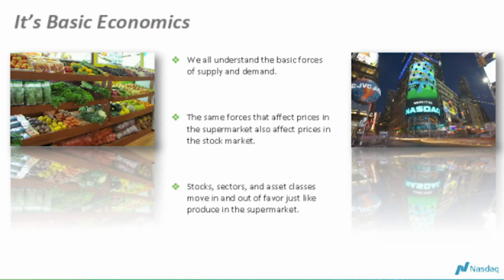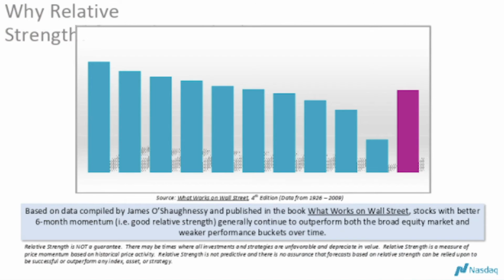Fundamental vs. Technical Analysis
Doug and Sarah explore the different ways of researching and evaluating investments